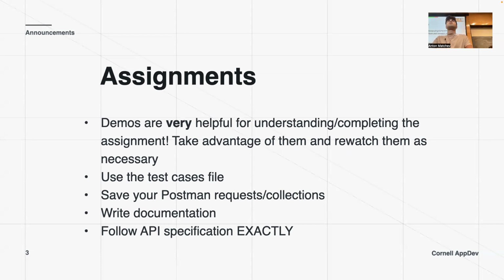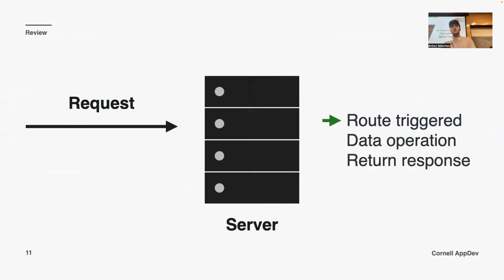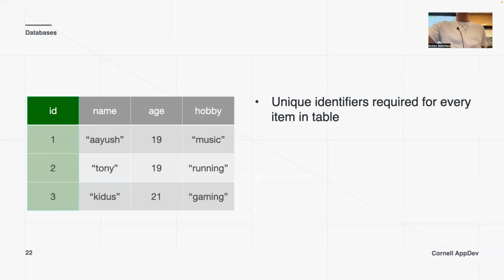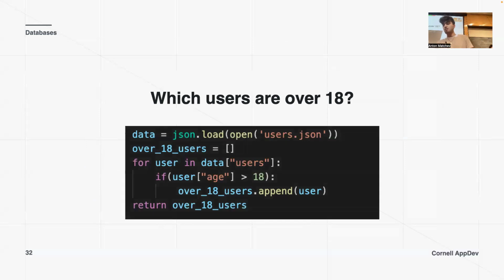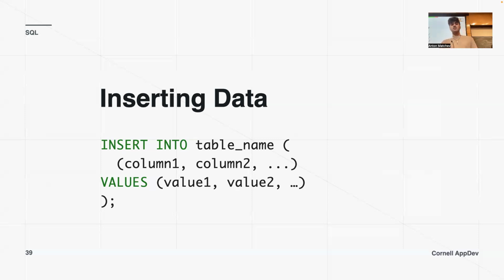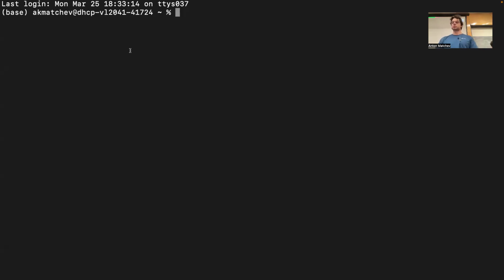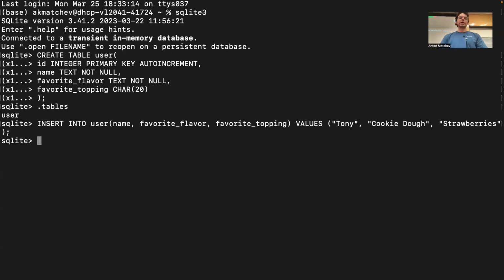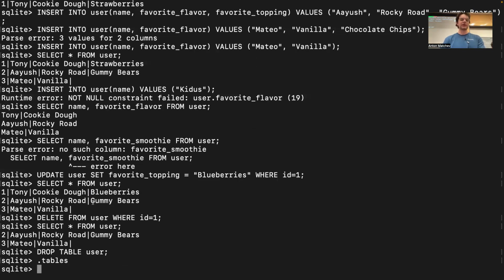[SP24] Intro to Backend Development: Databases Lecture (Week 2)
Timestamps:
00:19 Announcements
02:29  Review
05:26 Data Persistence
07:40 Databases
15:34 SQL
24:13 Creating a Table
27:20 Inserting Into a Table
31:19 Updating a Table
32:07 Deleting from a Table
32:33 Drop Table